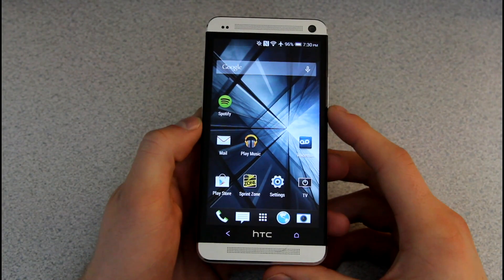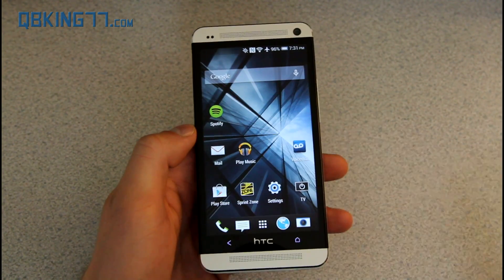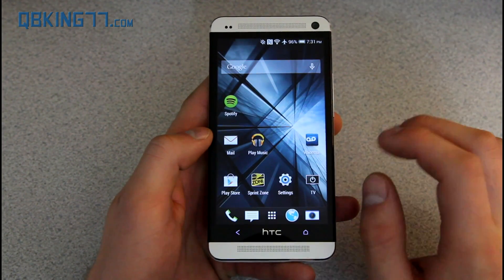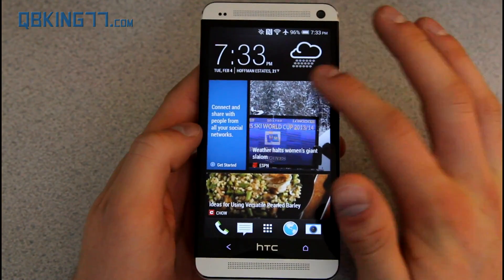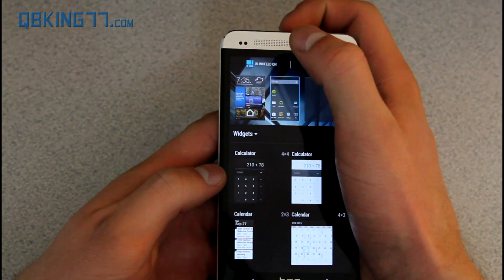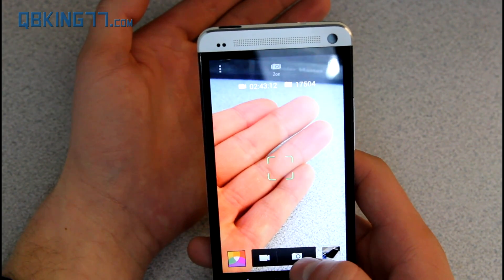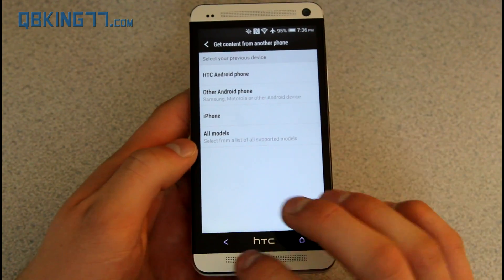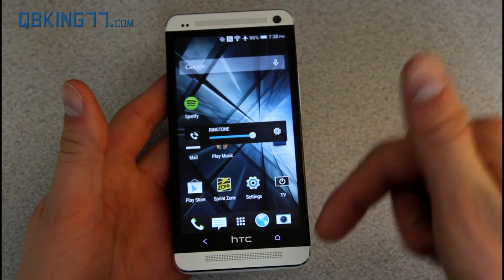Android 4.4 KitKat on the HTC One [Review]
Now that Sprint has released the official Android 4.4 KitKat update on the HTC One, other carriers will follow soon! This update includes Sense 5.5 which has enhancements to blinkfeed. You now have the ability to turn off blinkfeed and also further customize what shows up on the feed.